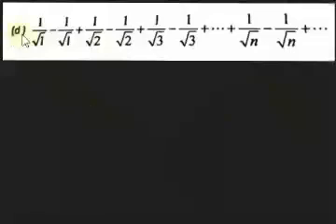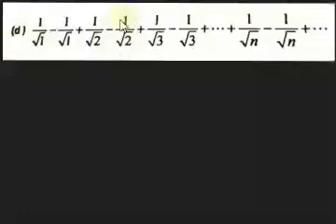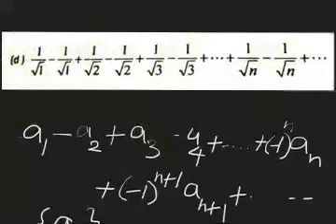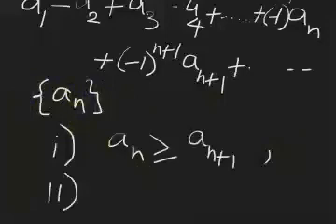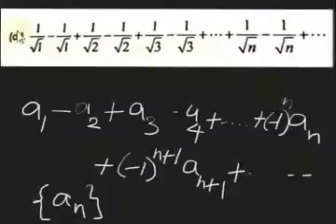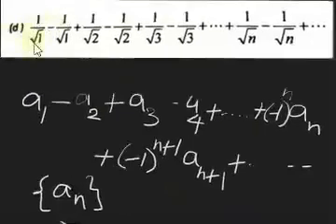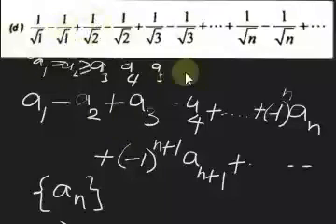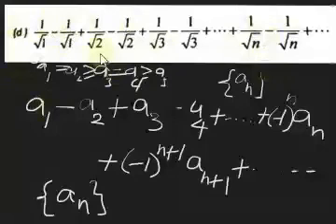Sum of 1/sqrt(1)- 1/sqrt(1)+ 1/sqrt(2)- 1/sqrt(2)+...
Sum of an alternative series